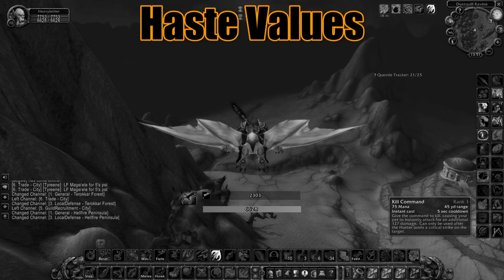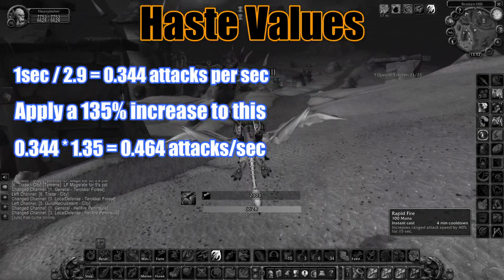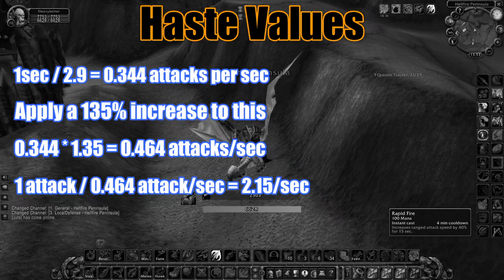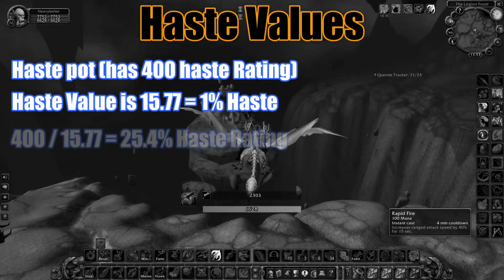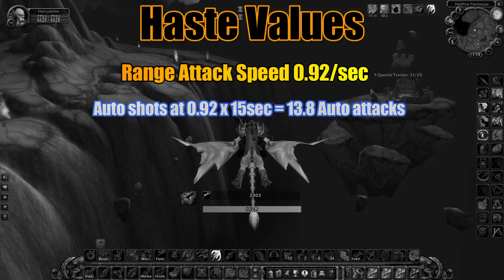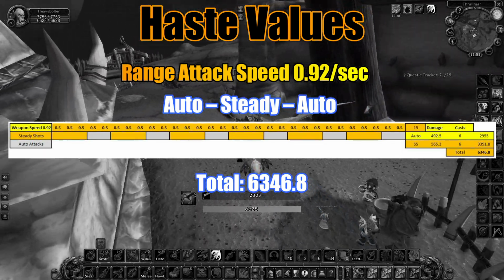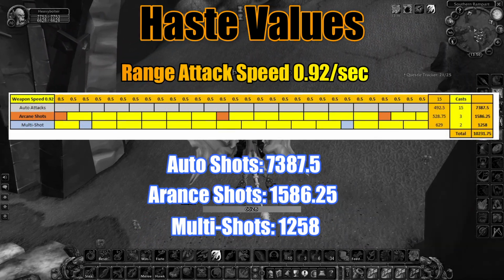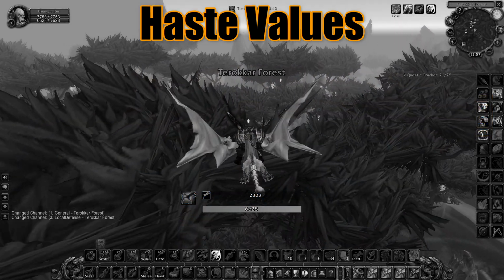WOW TBC Hunter Haste Rating Values - Detail Guide.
World of Warcraft TBC Classic Hunter: Haste Values.
This will be a detail guide as we look at the maths behind it and your DPS rotation.
The reason I am doing this video is because of questions I have had about popping all your CD when bloodlust is up and I have had some Hunters ask the question if it was a good idea or not.
Even though we are looking at the BM spec what we are doing in this video will allow you to apply this knowledge to your other hunter specs you plan on playing. I hope you enjoy the video and get something out of it because I did!! Thank you

Music & Arrangement : Marjan Gjorgjievski
Mix & Mastering : Marjan Gjorgjievski
Marketing: S.Teov